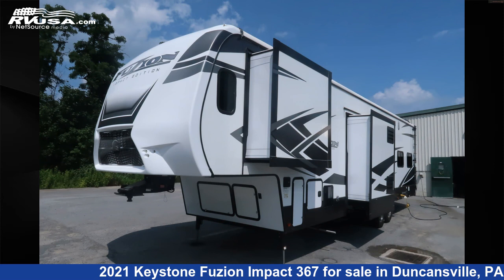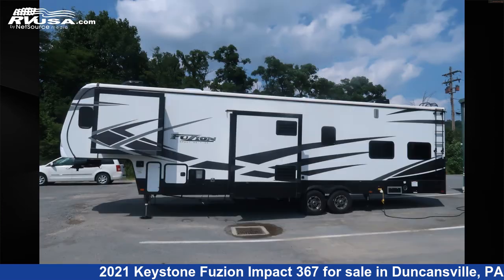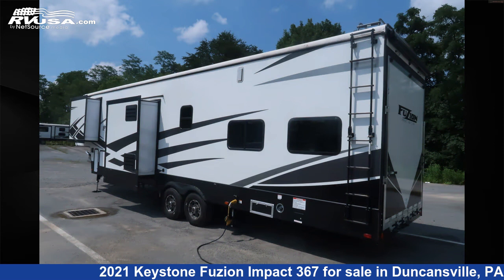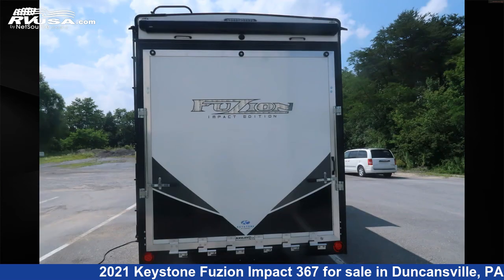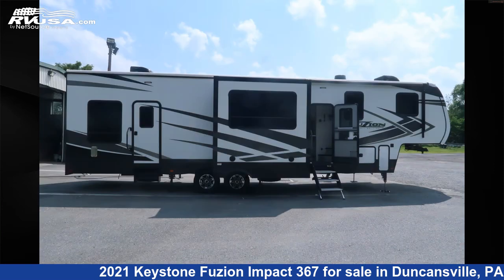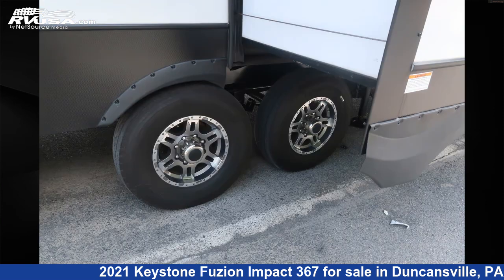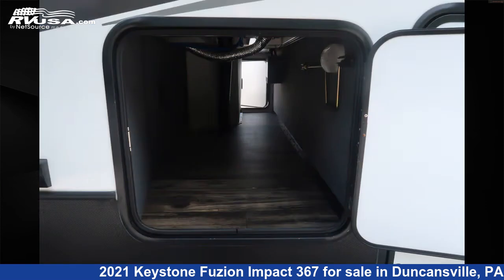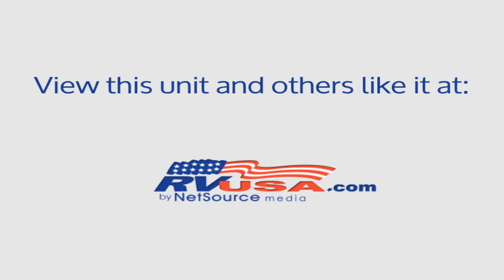Magnificent 2021 Keystone Fuzion Impact Toy Hauler RV For Sale in Duncansville, PA | RVUSA.com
This 2021 Keystone Fuzion Impact 367 is a Toy Hauler RV. It is located in Duncansville, PA 16635 and is offered for sale by Ansley RV. This Used Keystone Is 39' 0" in length and features 3 slideouts, sleeps 7, External Shower, Auxiliary Battery, DVD Player, Awning, Skylight, TV, Slideout, TV Antenna, Air Conditioning, Stove Top Burner, and 106 gal fresh water capacity. The floorplan layout of this Toy Hauler features Bath and a Half, Kitchen Island, Two Entry/Exit Doors.The unloaded weight of this 2021 Keystone Fuzion Impact 367 is 12955 lbs.